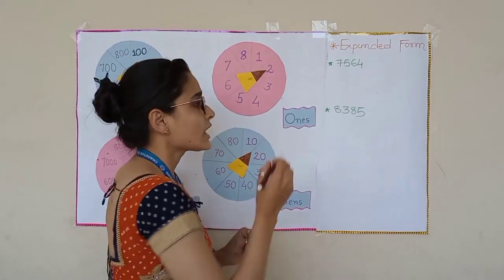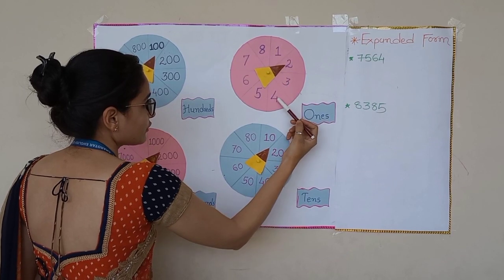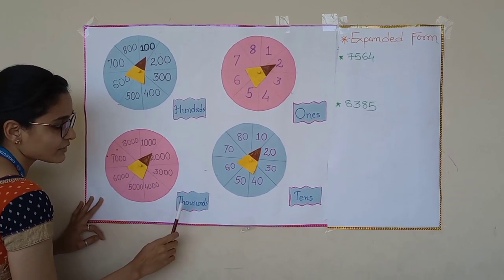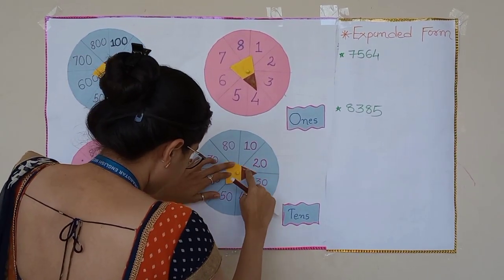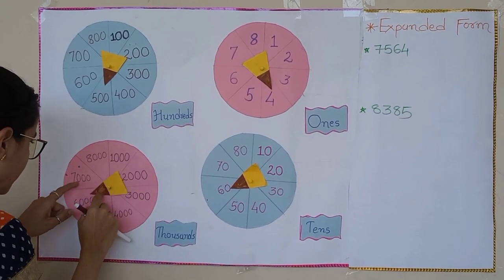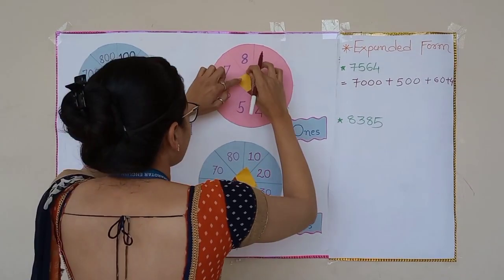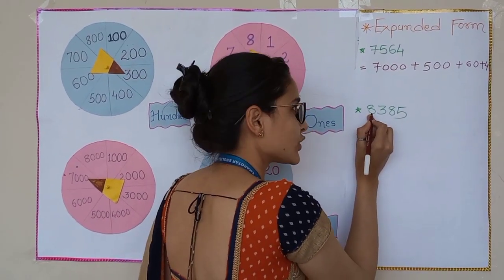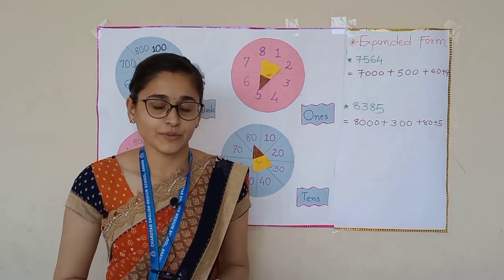Expanded form and place value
In this video, you will learn about Expanded form and place value . How to find place value and how to write expanded form easily